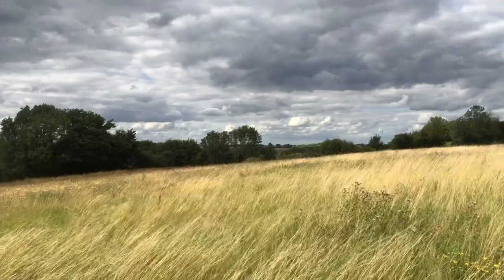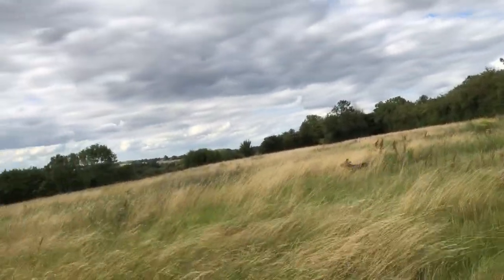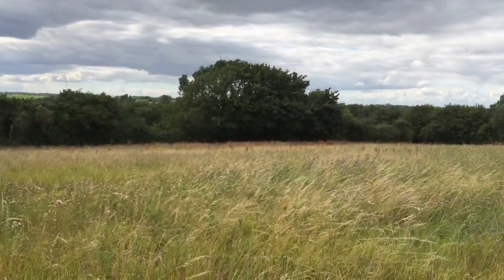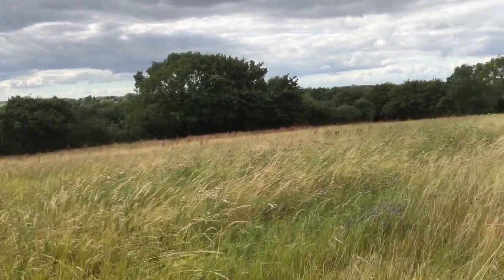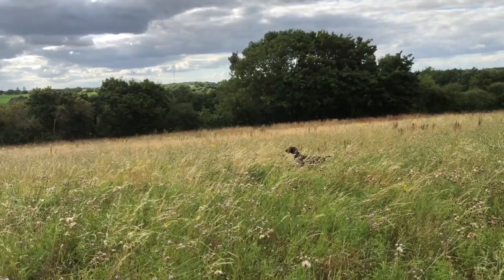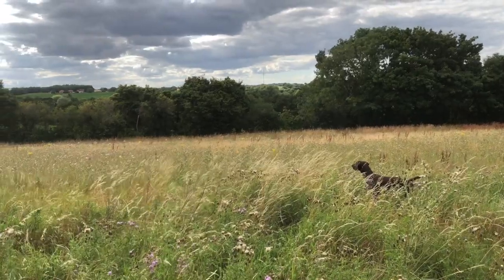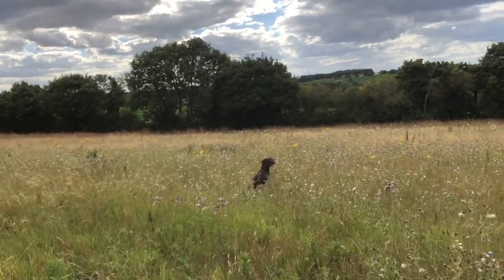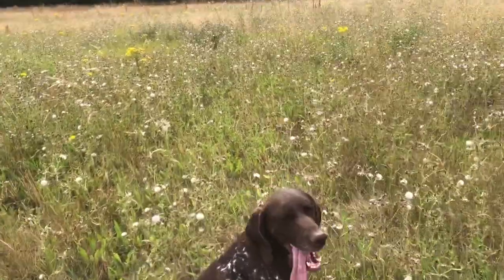Hunting and flushing a bird on a backwind with German S/h Pointer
Working a dog in cover, especially on a backwind needs a careful dog if it is not going to be caught out by missed or bumped birds.  This dog proves her steadiness on the flush.
For more help training your GSP go where we have training manuals available.